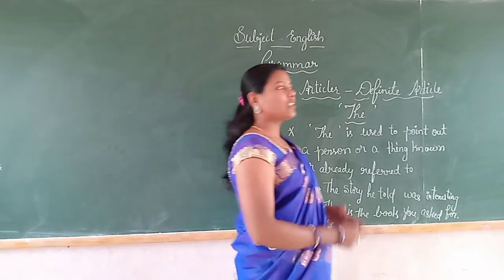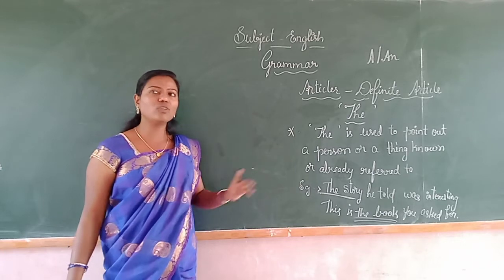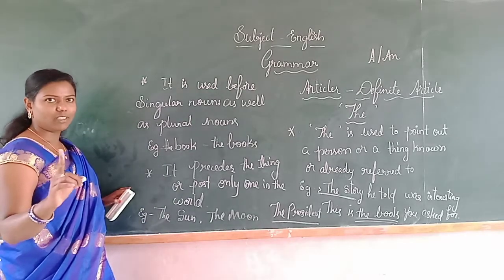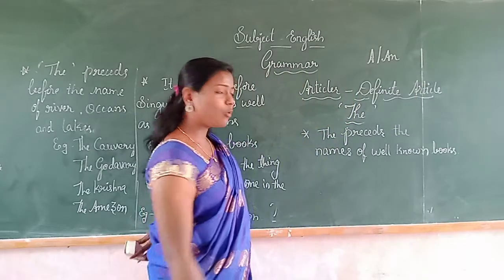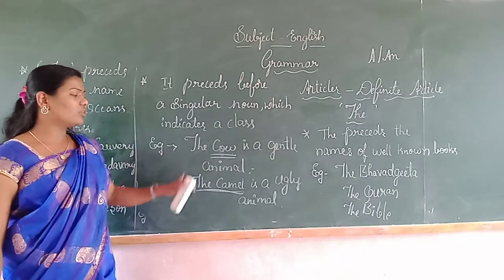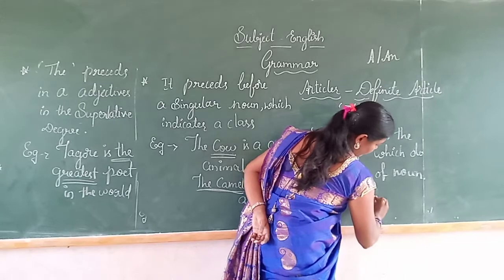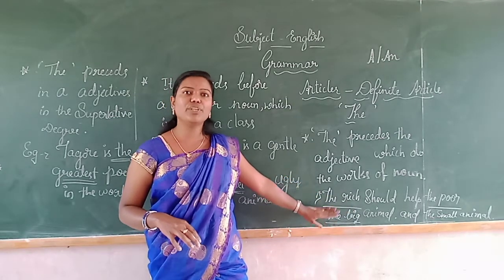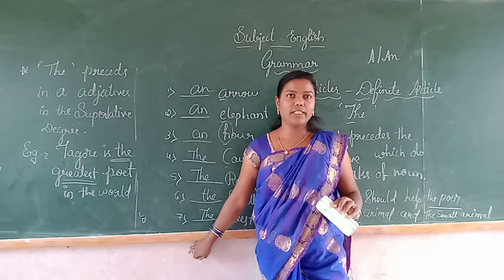3rd, 4th, 6th English Grammar Definite Article The Class by Shwetha L M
3rd, 4th, 6th English Grammar Definite Article   The Class by Shwetha L M